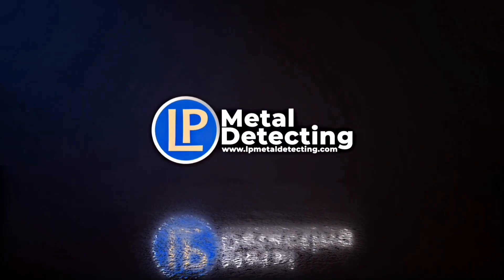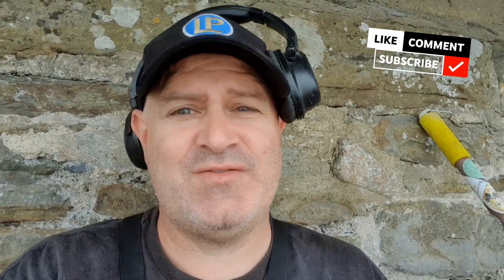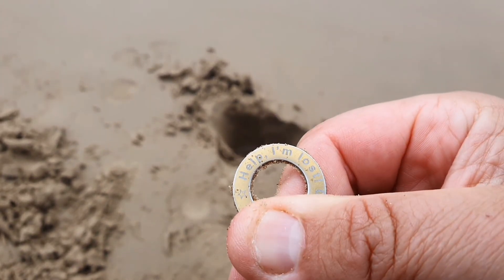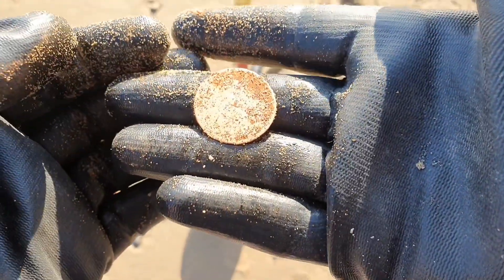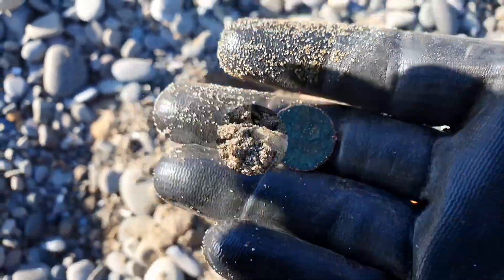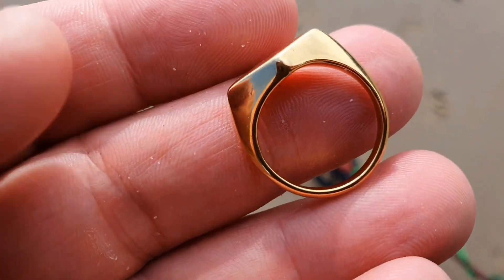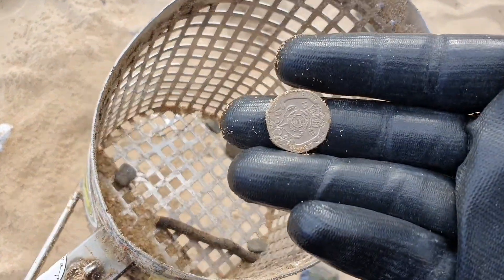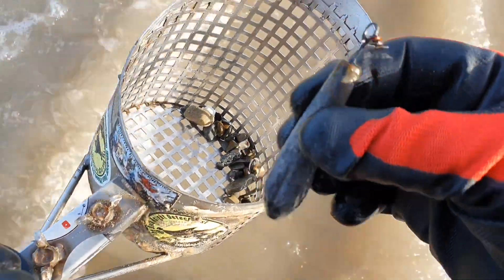Beach Detecting. Saundersfoot & Amroth (Wales). Quiet Beach Not Necessarily Bad 👍